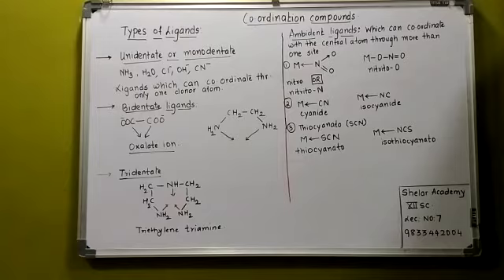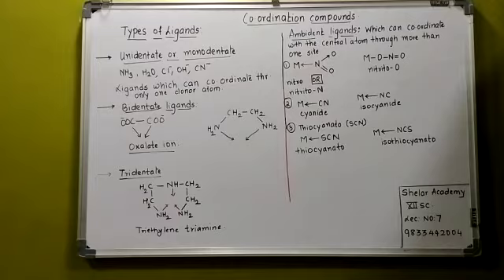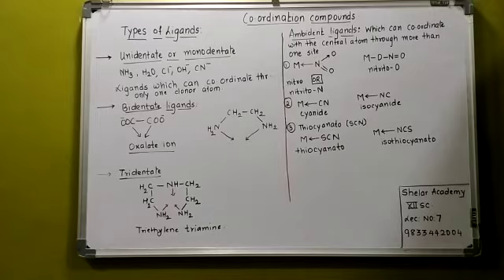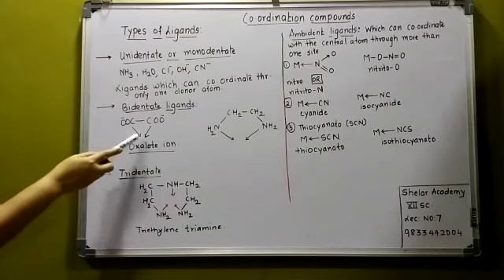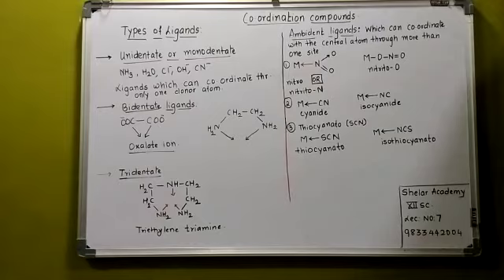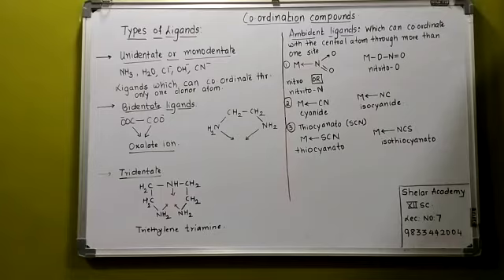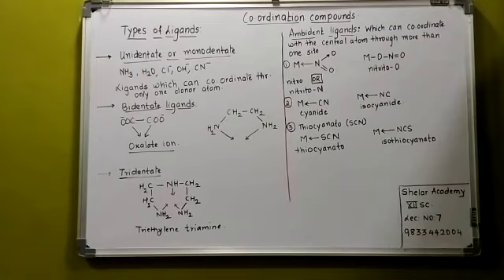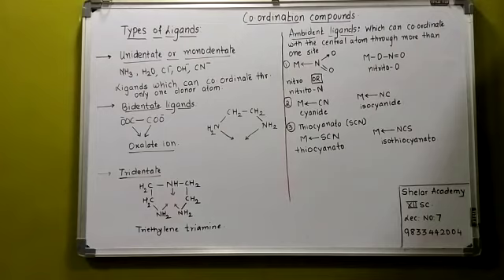Coordination Compounds Lec 7